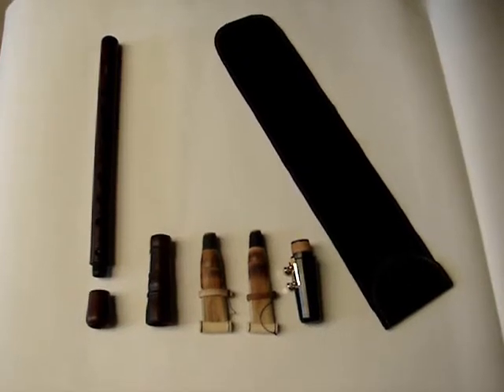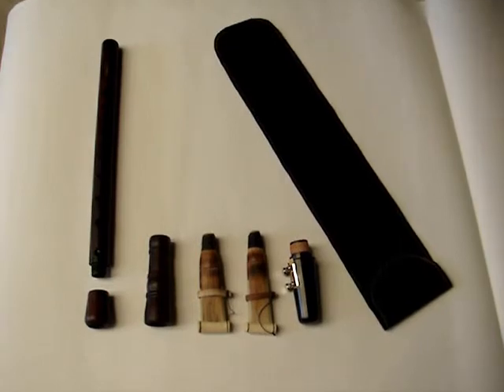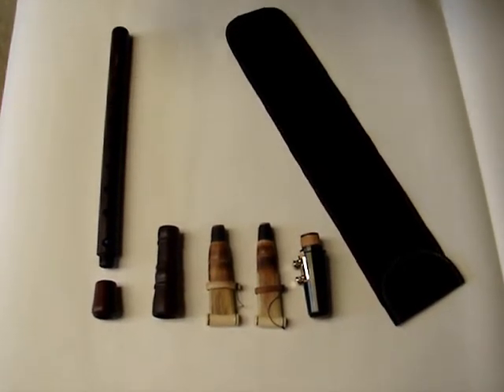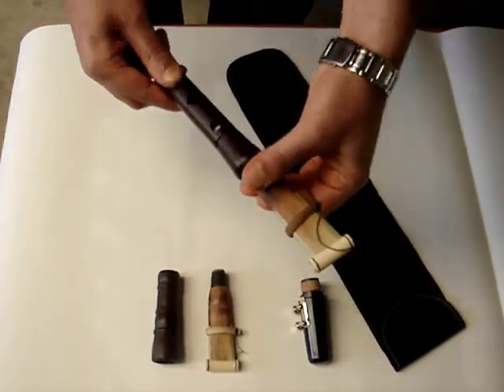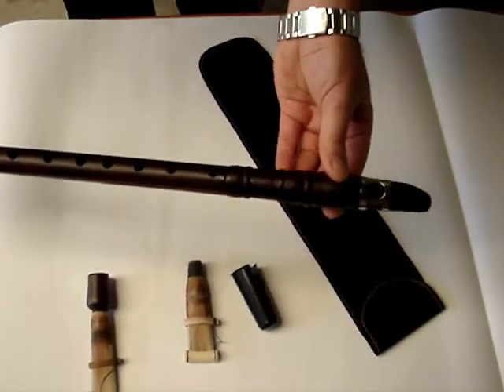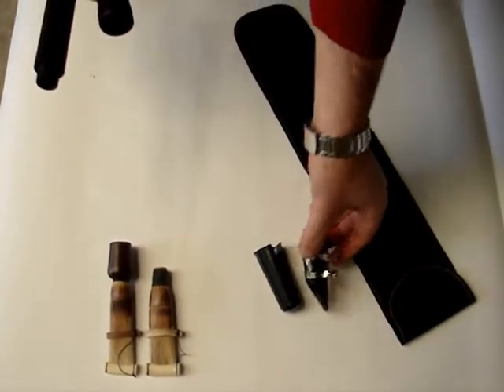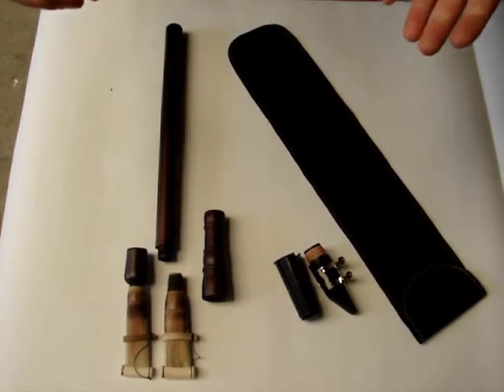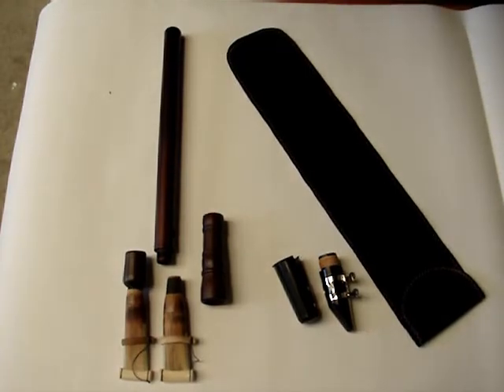Armenian Clarinet Duduk Introduction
Available on our website, on our Amazon and Ebay Stores

ARMENIAN CLARINET DUDUK by MASTER SIMON

Ebay Seller Eduduk